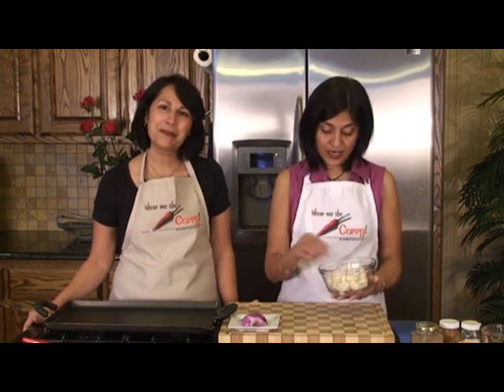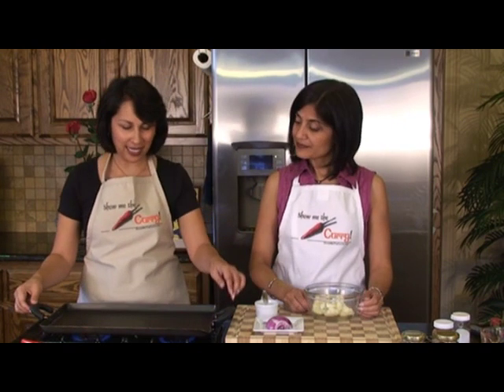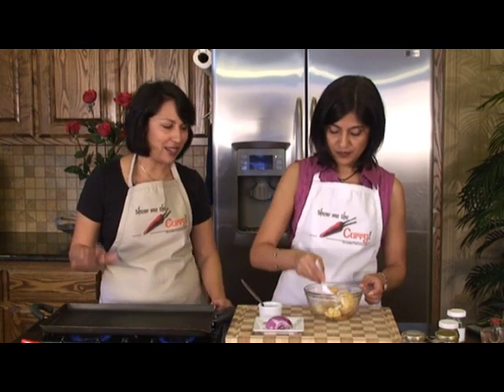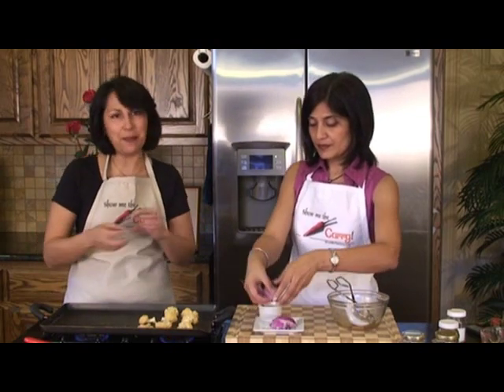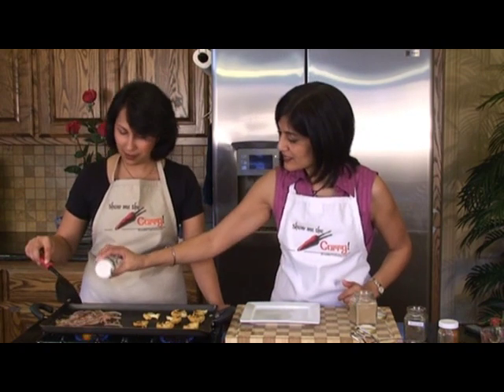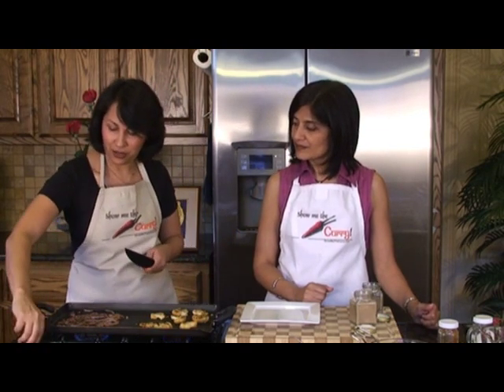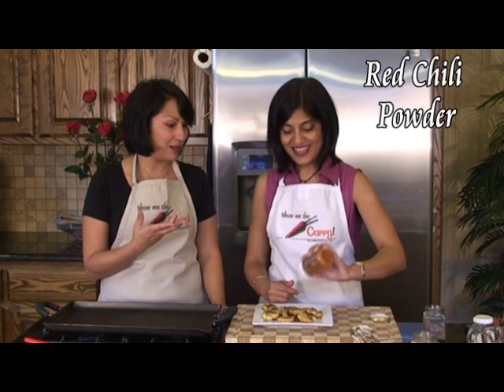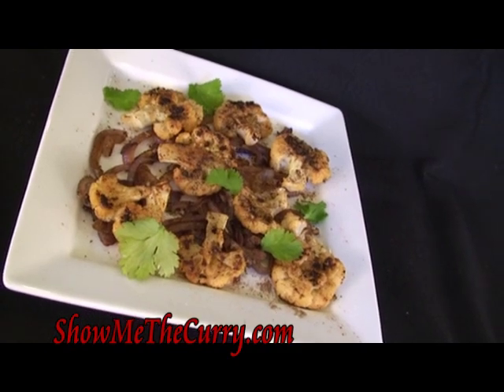Tawa Gobi - Pan Seared Cauliflower | Show Me The Curry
Personally, I have never been a big fan of Gobi primarily because it's just not appealing to me flavor wise or color wise but since it's a family favorite, I am constantly looking for ways to make it more fun and geared to my taste. I love the ease of this dish and honestly, I love the fact that  this recipe gives bland, boring Cauliflower (Gobi) a face lift  and takes it up quite a few levels to where I have started to enjoy it as well. If you ask me, I'd put it in the Chaat category  because it's so full of unexpected flavors. I do serve it with some chutney sometimes and it's just amazing . Try this delicious recipe for Tawa Gobi — the quick and easy answer to cauliflower with a kick!

Easy Cauliflower recipe, chat pata gobi recipe, yummy cauliflower recipe, keto gobi recipe, low carb recipe